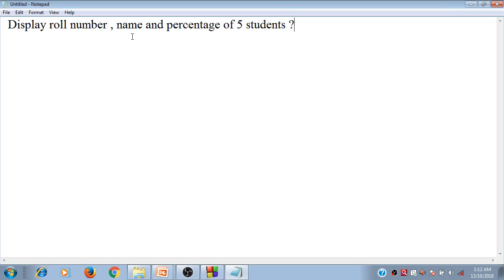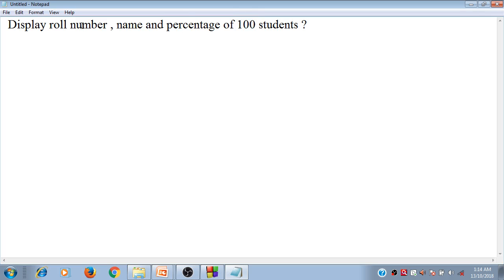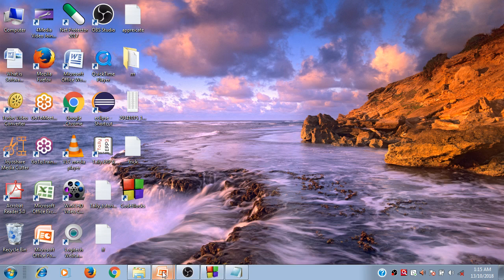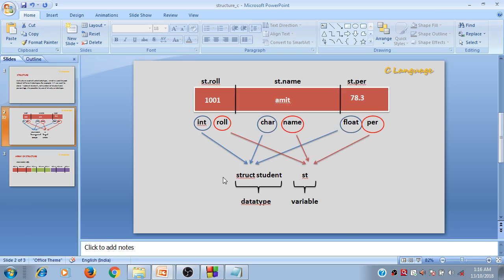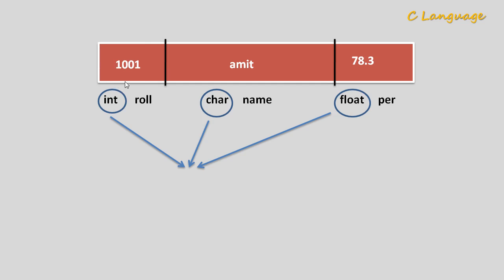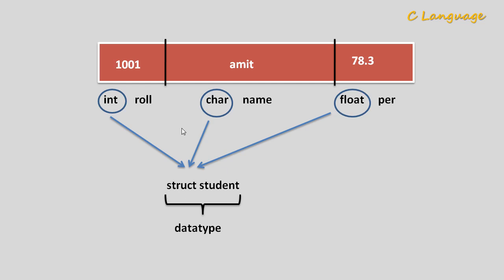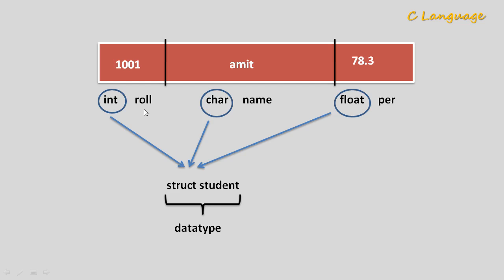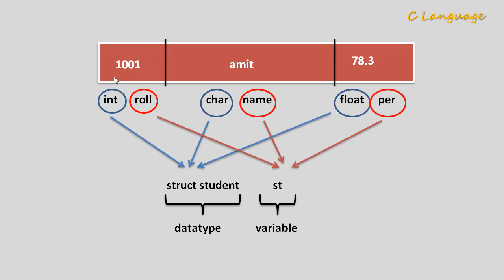Structure in C | C Language Tutorial (2019)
Hi,
I am Sandeep Thakur . I am Computer Programmer. More than 15 years of successful experience into teaching diverse group of students.
Step by Step explanation of each topics in C Language with lots of programs . This C Language course is aimed at complete Beginners and intermediate programmers. No previous programming experience is required .

This course is design for all ,those who are totally new in programming field , and also those having knowledge of any other programming languages ,course starts from scratch till depth explanation.
A structure is constructed data type , which is used to pack data of different data types. For example – if we want to store  - name of student , roll number of student and percentage , it is possible by use of structure data type.